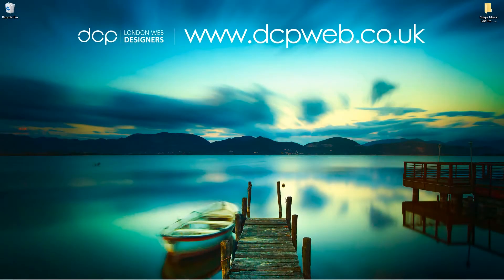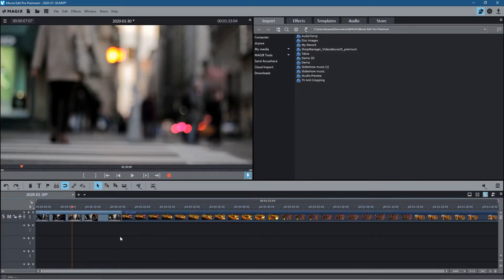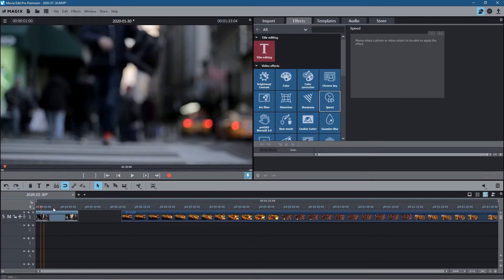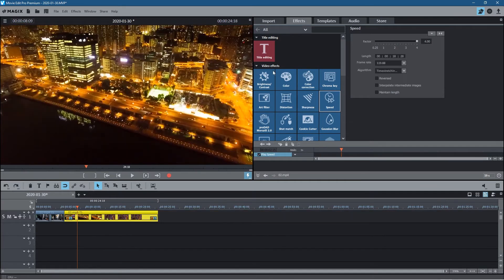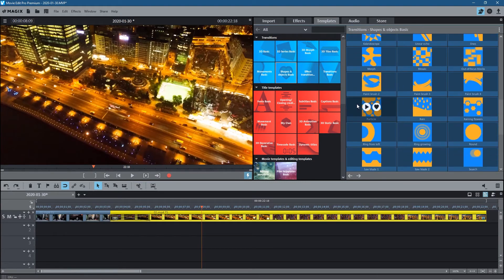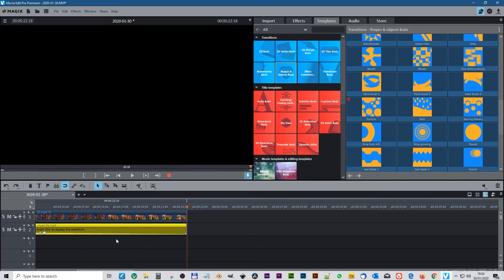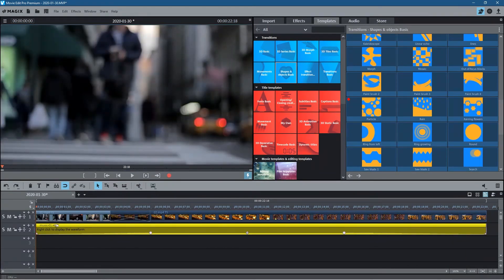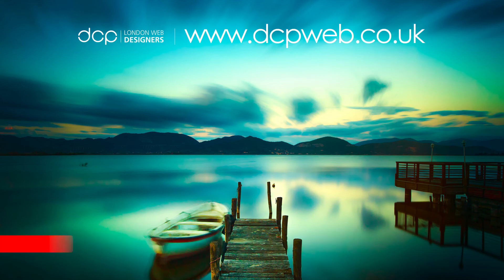Speed Up Video Using Movie Edit Pro Tutorial - Learn Magix Movie Edit Pro 2020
In this Learn Magix Movie Edit Pro 2020 - How to speed up video clips Tutorial I will show you how to quickly increase the speed of any video clip using magix tools.